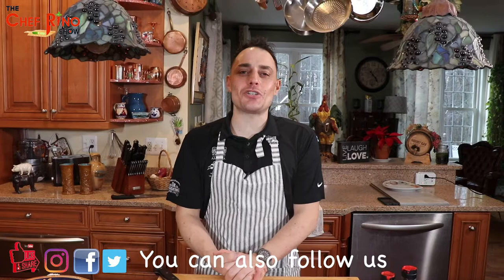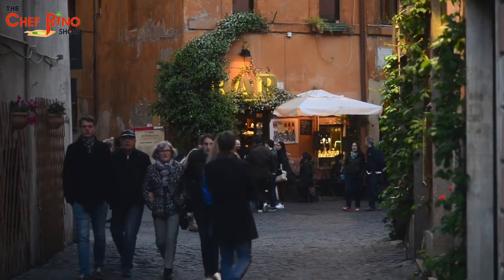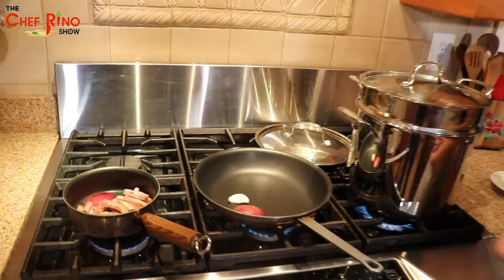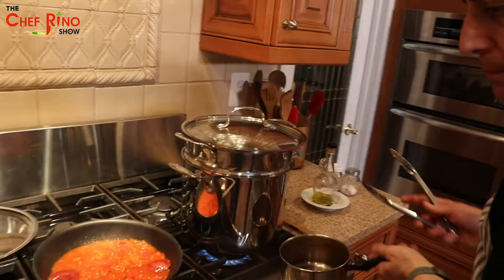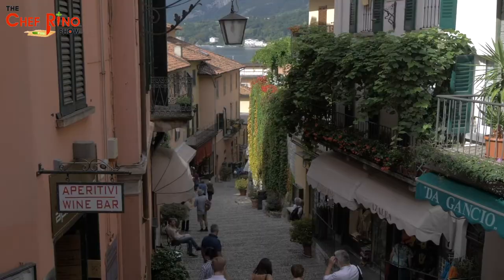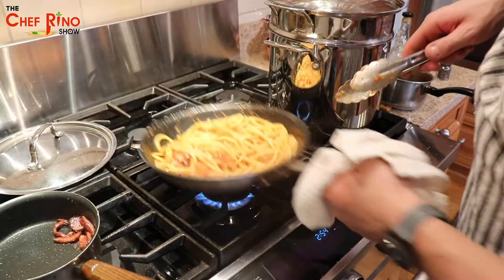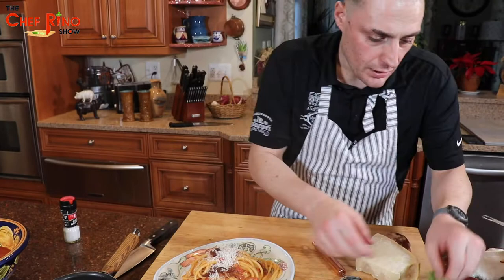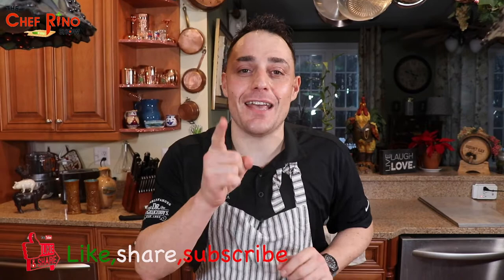HOW TO MAKE PASTA AMATRICIANA | RICETTA AMATRICIANA | THE CHEF RINO SHOW | JAMIE OLIVER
Hi Guys the Chef Rino show is going to teaching us how to make pasta Amatriciana,
easy recipe for people they don't have the time to cook, Guys you will love

how to cook the ricetta amatriciana

the easy way to prepare bucatini amatriciana

the best ricetta from Roma

the perfect way to prepare amatriciana

the easy way to cooking amatriciana like jamie oliver

the best way to cook amatriciana just like the chef Rino show

Originally born in Naples, Rino Santillo , is the chef you find when searching for authentic Italian cuisine in Maryland.
I love you. THE Chef Rino Show.

Thank you so much and I hope you like my Channel Page,